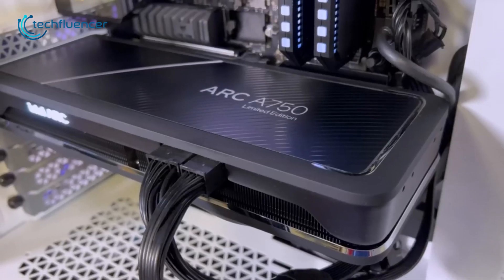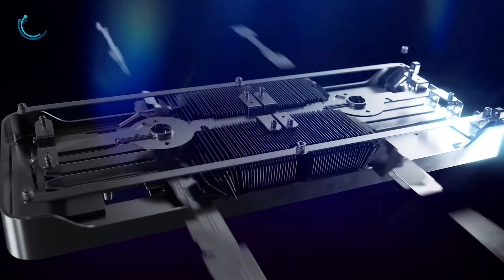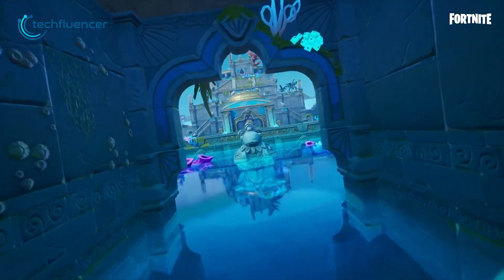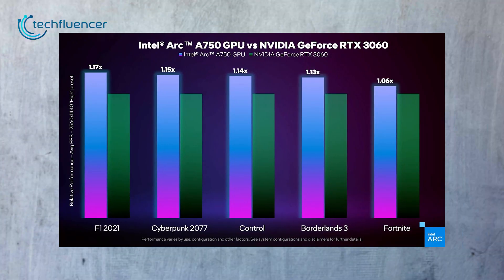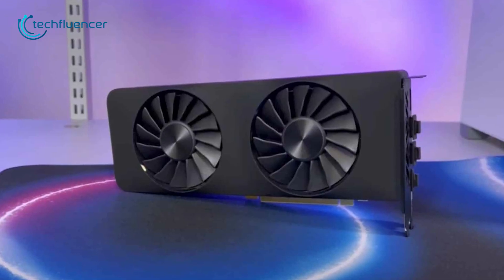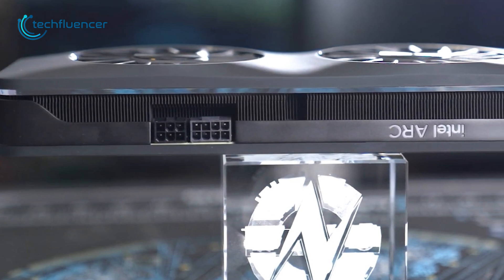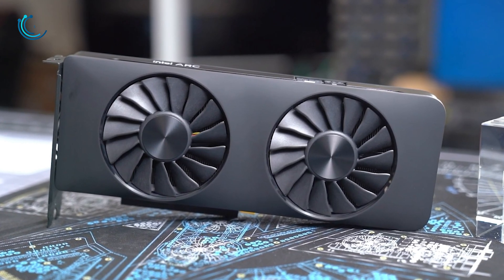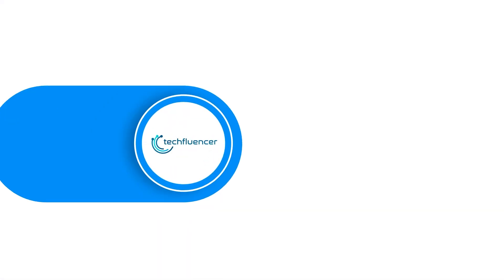Intel Arc A750 Outcompetes RTX 3060 - Intel is not Giving Up!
Intel Arc A750 has been officially benchmarked and it seems to give Nvidia’s RTX 3060 tough competition. In this video, we talk about everything we know about Intel’s Arc A750 GPU to help you figure out what to expect from it.